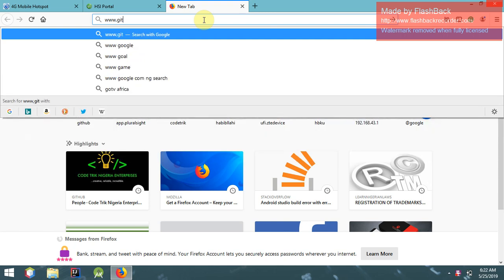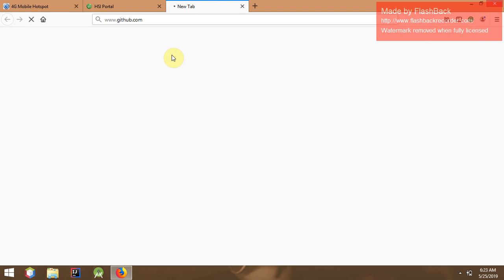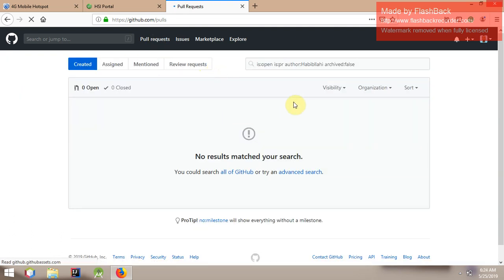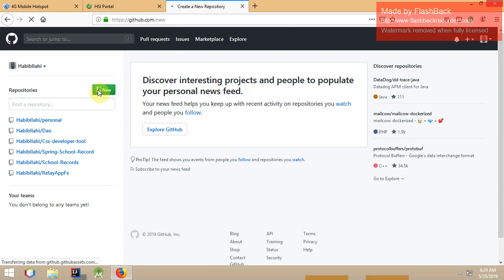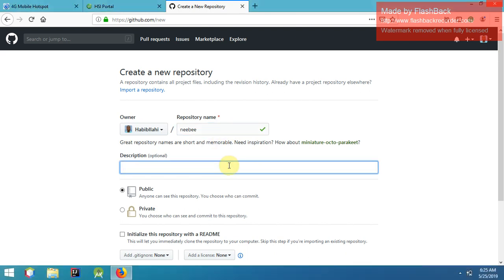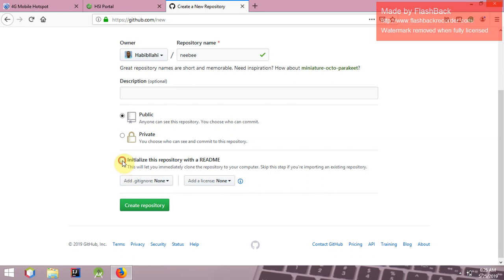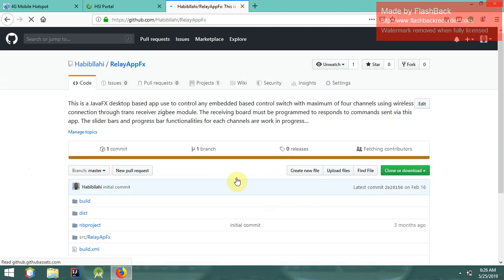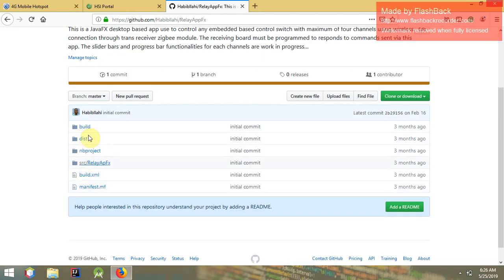02 intro to gitHUB user interface part 1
Tutorial on GitHub user interface